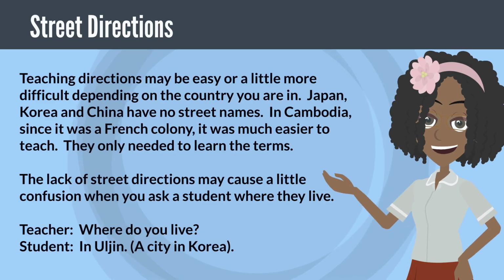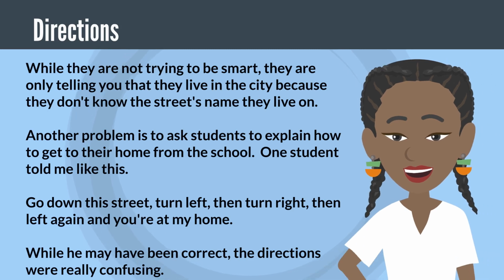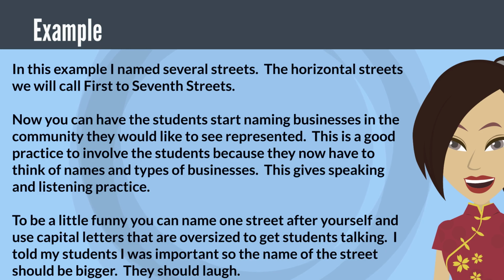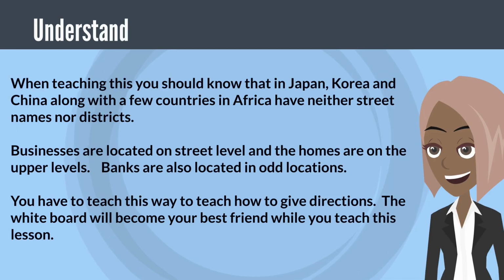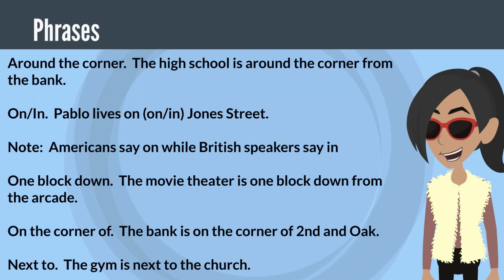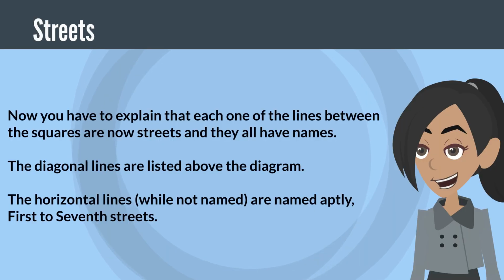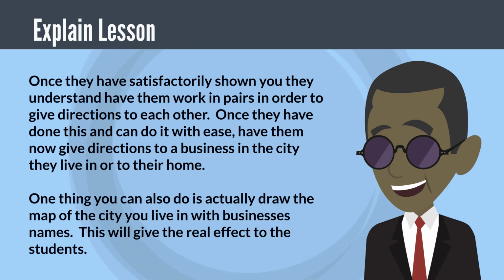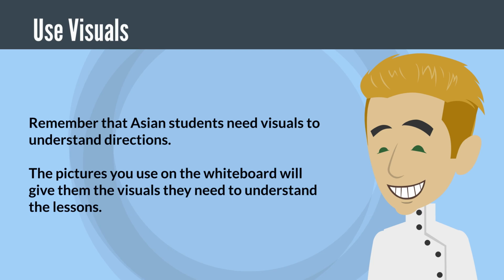ESL EFL TESOL TEFL Teaching Street Directions by Using Prepositions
Hyacinth discusses how to teach street directions by using prepositional phrases, markers and locations.